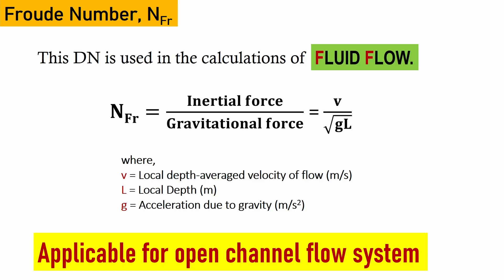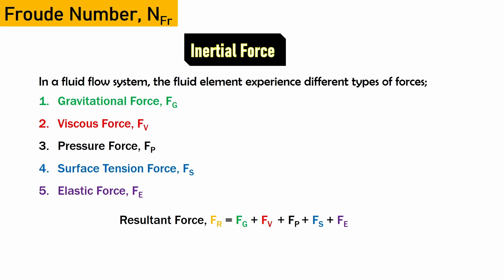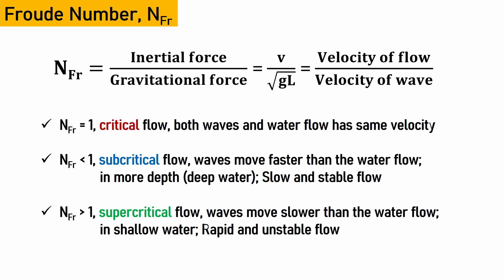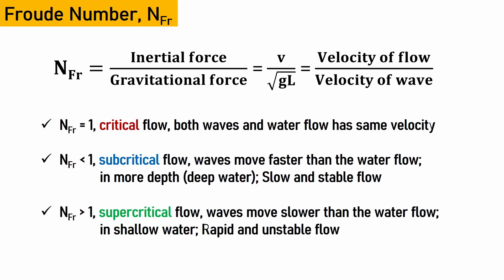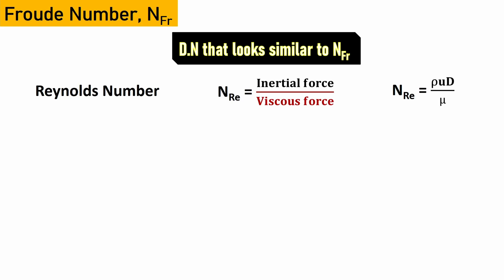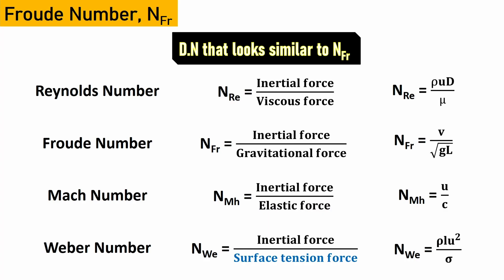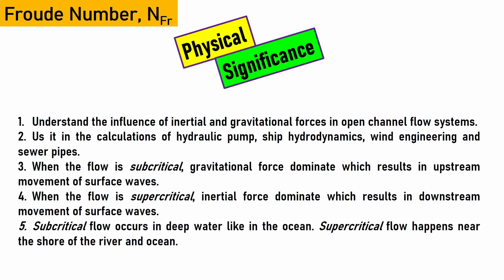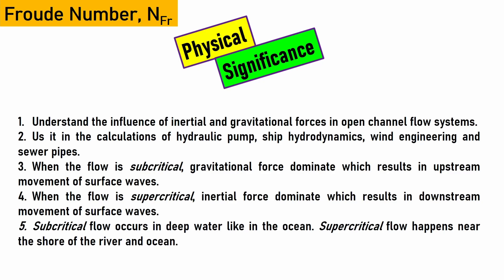Froude Number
✔️CH Recommended Books

**Chemical Engineering Most Recommended Books**
🔹 Mass Transfer
🔸 Heat Transfer
🔹 Fluid Flow
🔹 Process Control
🔸 Chemical Reaction Engineering
🔹 Economics and Plant Design
🔸 Process Calculations
🔹 Chemical Technology
🔸 CH Handbooks

**GATE Books **
🟩 All Books @ One Place
🟥 Made Easy, Maths
🟦 Made Easy, Aptitude
⬛️ Made Easy, General English
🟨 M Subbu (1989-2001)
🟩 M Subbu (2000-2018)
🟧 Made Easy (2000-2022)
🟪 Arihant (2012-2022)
⬛️ Ram Prasad
🟫 O P Gupta